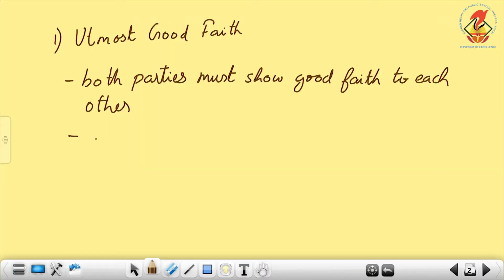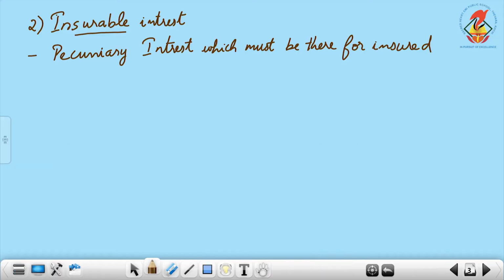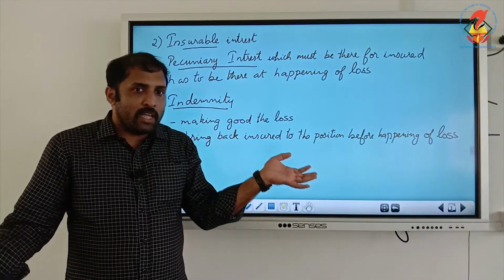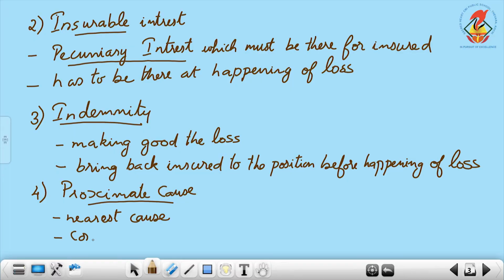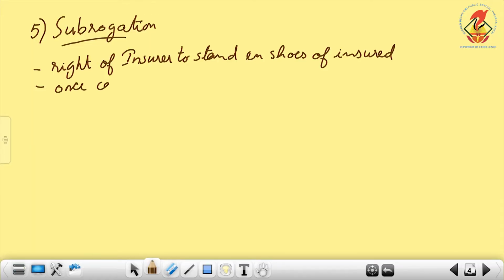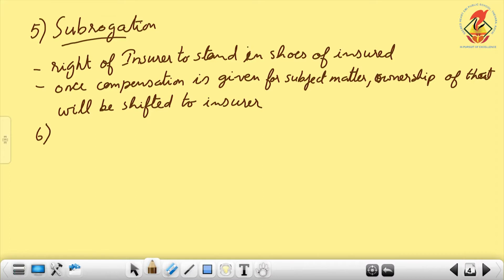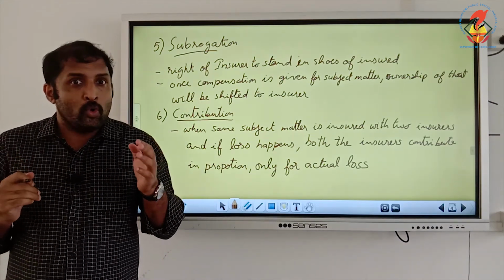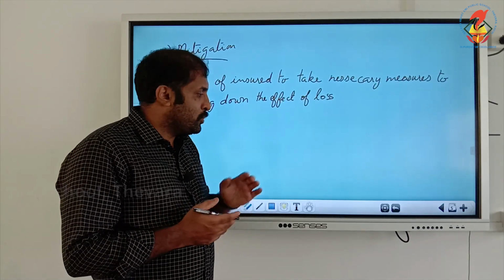BS11 Chapter 04 Business Services Video 04 Principles of Insurance